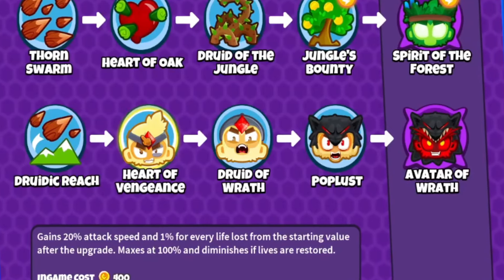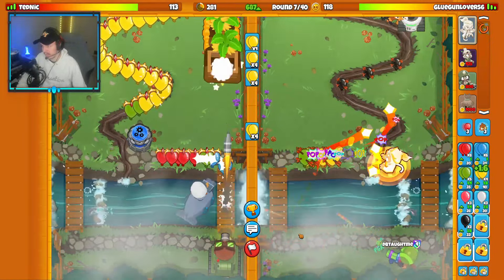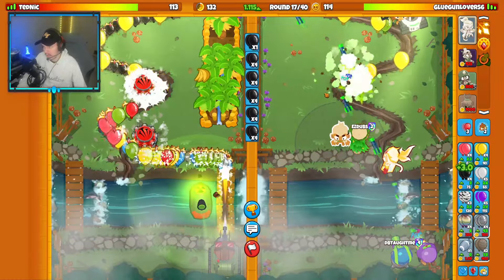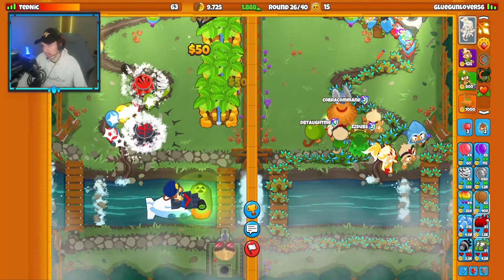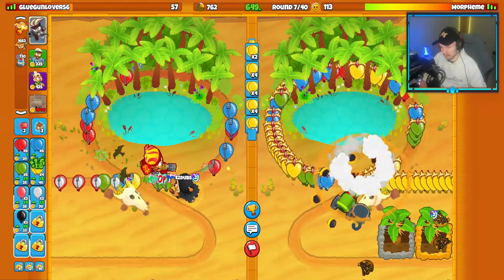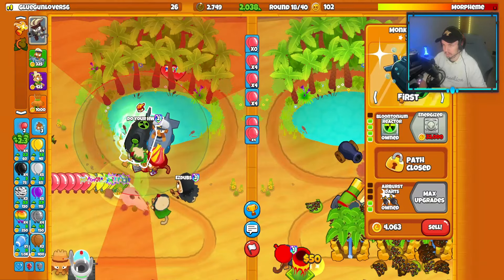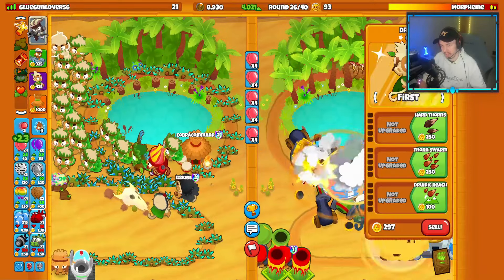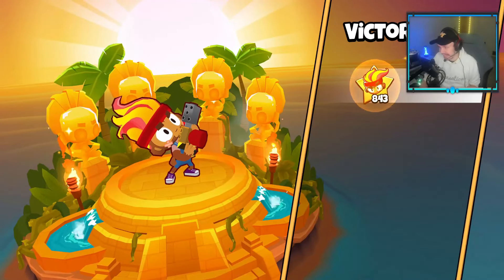So I life buffed EVERY 5th tier Druid and this happened...